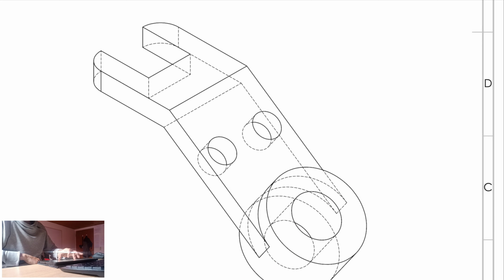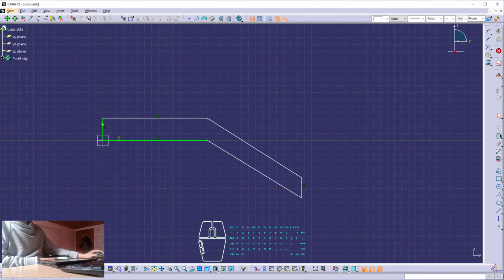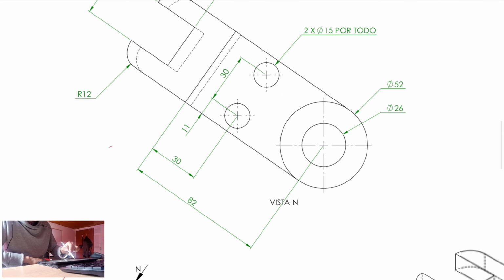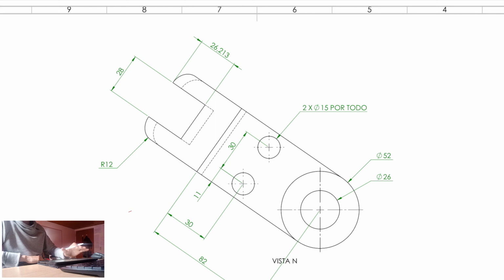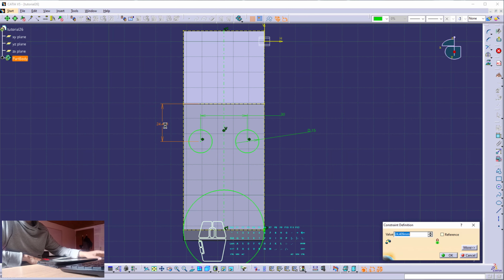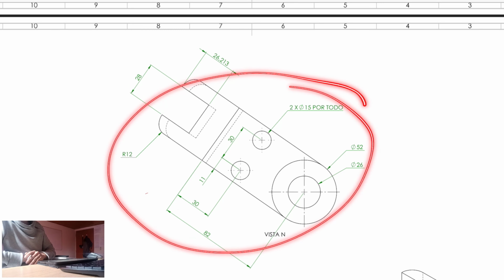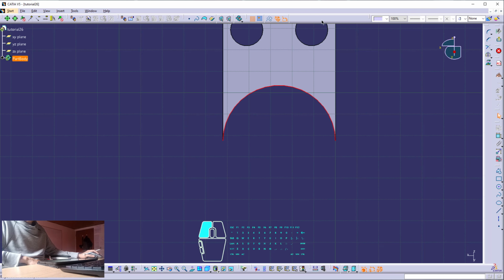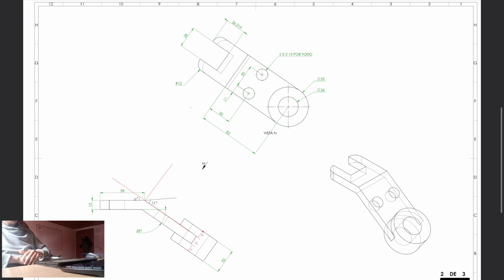Catia V5 Tutorial #26